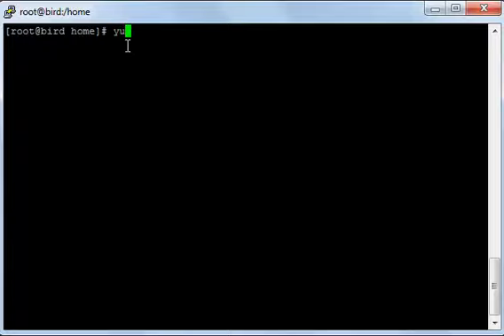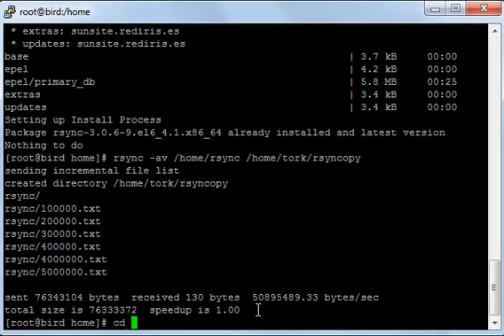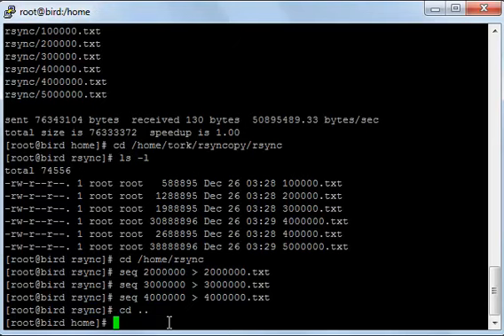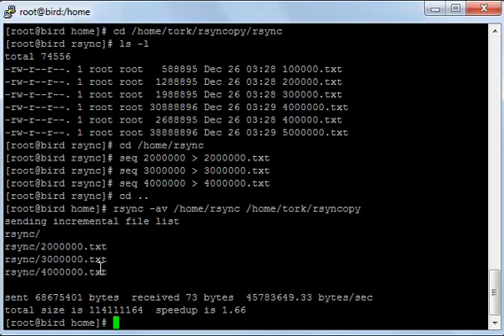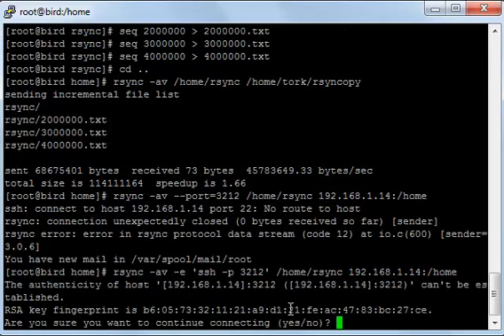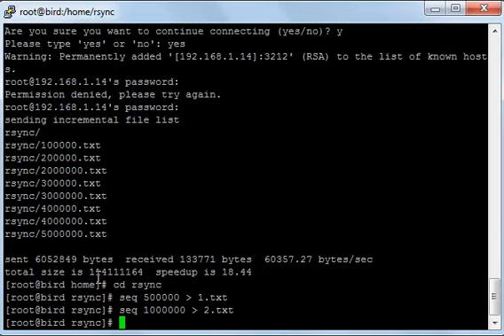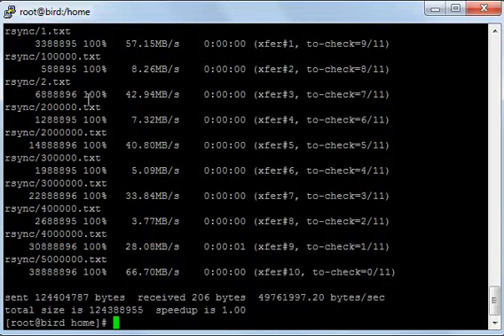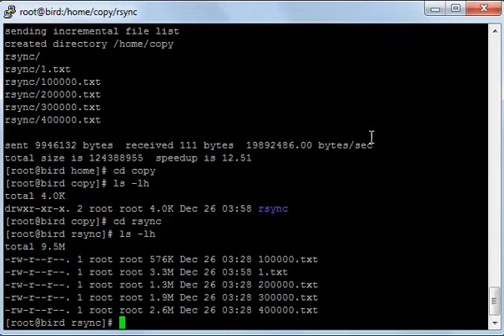Learning LINUX CentOS From Scratch || Rsync command in linux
Rsync command in linux